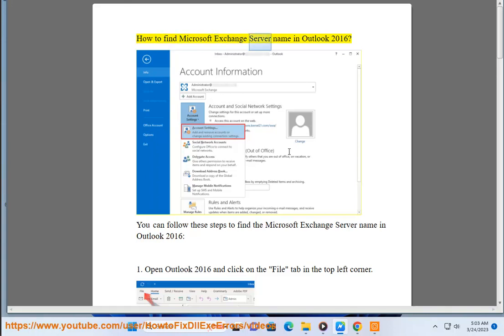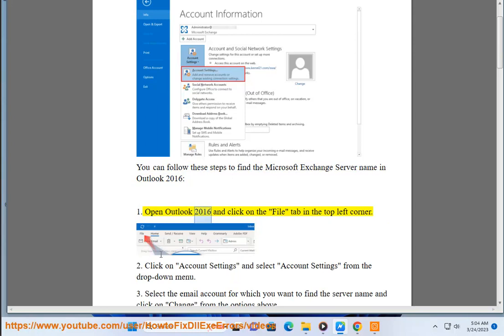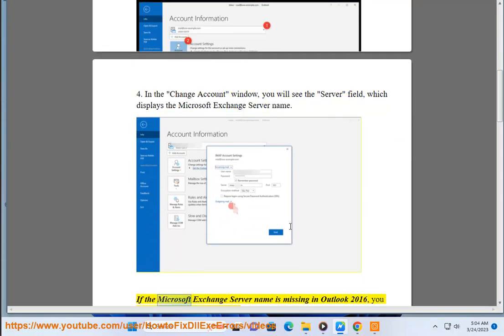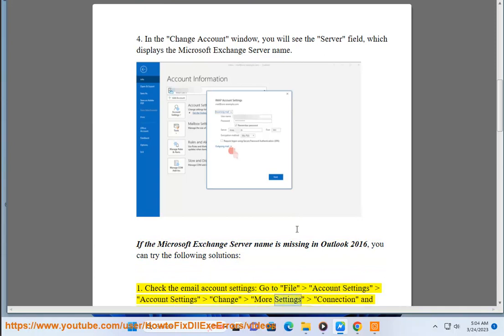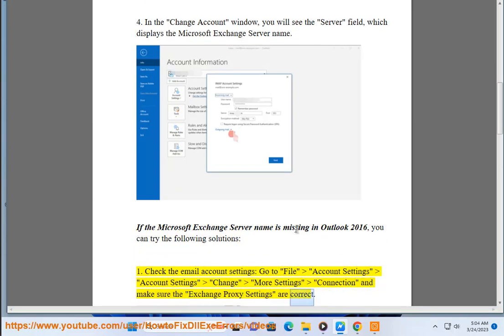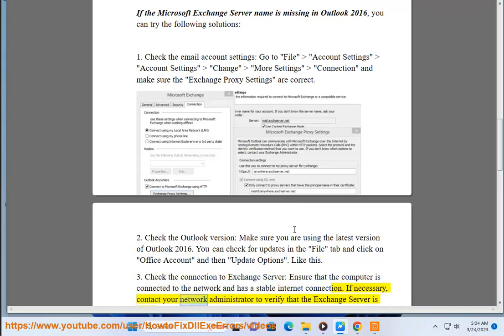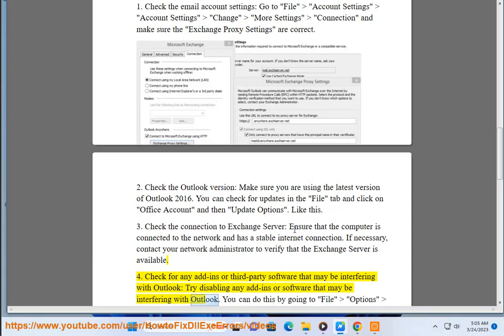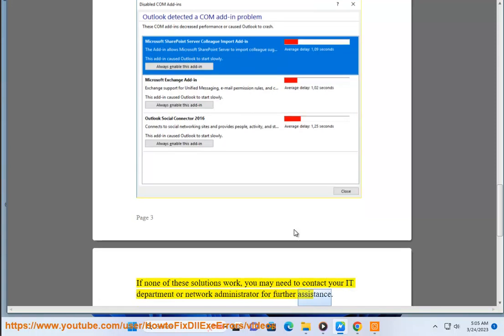Find Microsoft Exchange server name in Outlook 2016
Here's how to Find Microsoft Exchange server name in Outlook 2016.

To set up a Microsoft Exchange Server account in Outlook 2016, follow these steps:

1. Open Outlook 2016 and click on the "File" tab.
2. Click on the "Add Account" button.
3. Select "Manual setup or additional server types" and click "Next."
4. Choose "Microsoft Exchange Server" or "Exchange" and click "Next."

5. Fill in the following fields:
Your name: Enter your name as you want it to appear in the "From" field of your emails.
Server: Enter the name of your Exchange server. If you are not sure what it is, contact your Exchange server administrator.
User Name: Enter your username.
Password: Enter your password.

6. Click on "More Settings."
7. Click on the "Connection" tab.
8. Check the box next to "Connect to Microsoft Exchange using HTTP."
9. Click on "Exchange Proxy Settings."

10. Enter the following information:
Use this URL to connect to my proxy server for Exchange: Enter the URL for your Exchange server.
Connect using SSL only: Check this box.
Only connect to proxy servers that have this principal name in their certificate: Enter the name of your Exchange server.

11. Click "OK" to close the Exchange Proxy Settings window.
12. Click "Next" and then click "Finish."

Outlook 2016 will now set up your Exchange Server account. Once the setup is complete, you can start using Outlook to send and receive emails, manage your calendar, and access your contacts and other Exchange Server features.